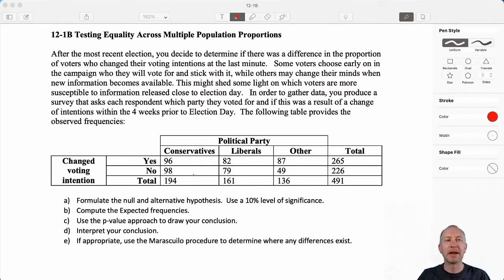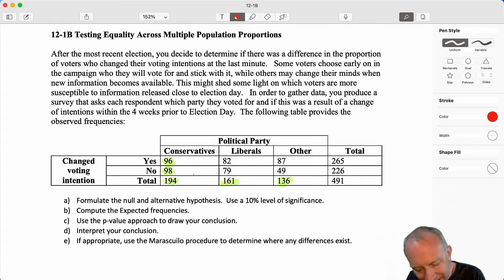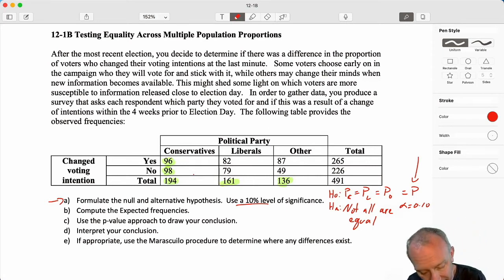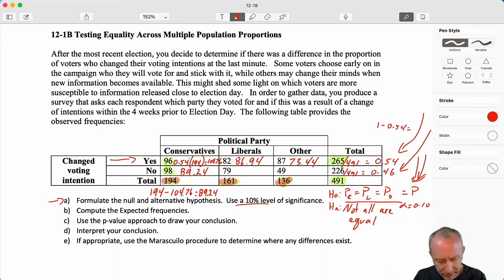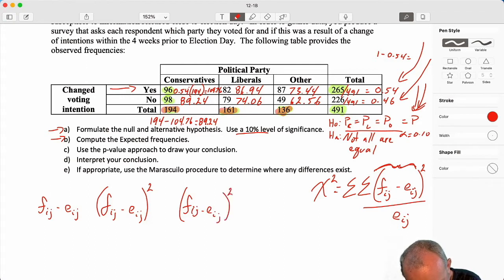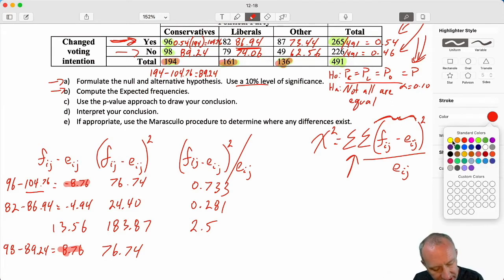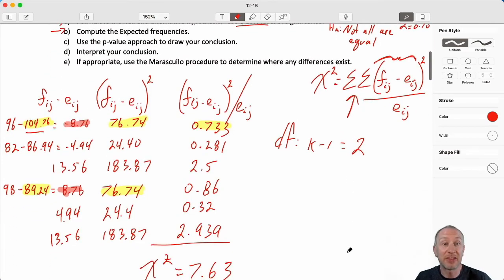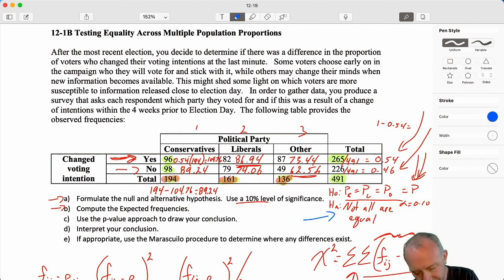Statistics Module 12 V2 - Testing Equality Across Multiple Proportions, Problem 12-1B